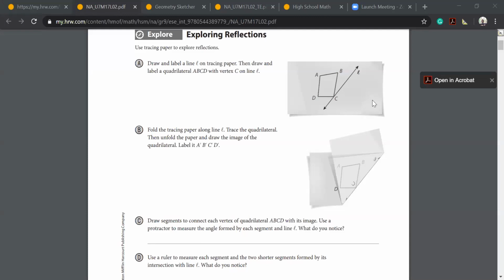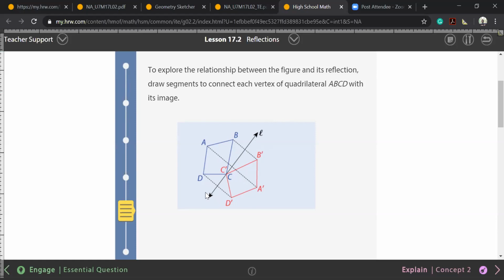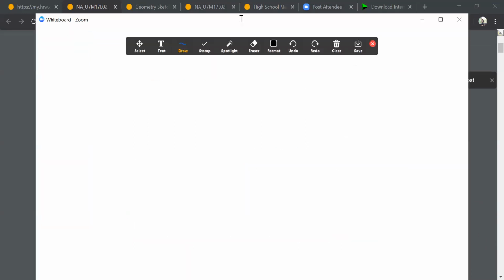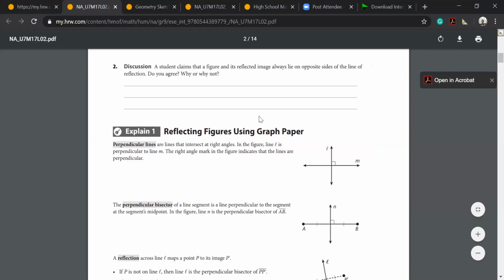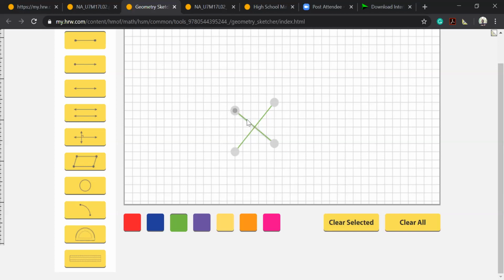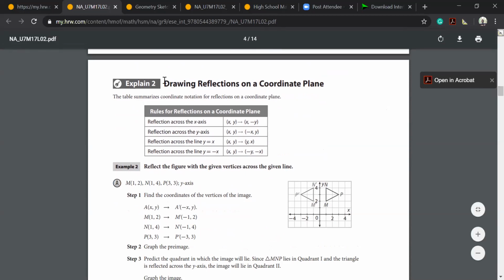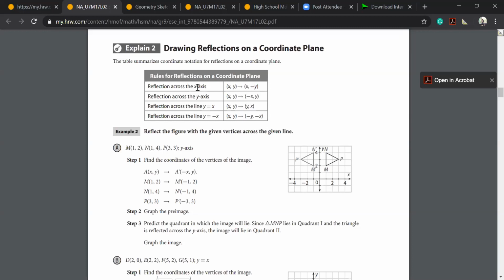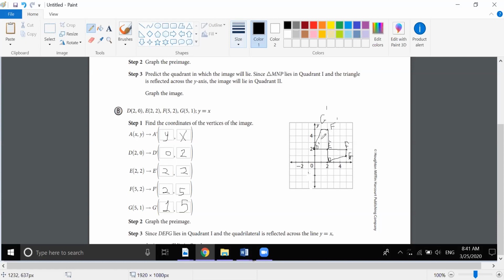Lesson 17.2 REflections